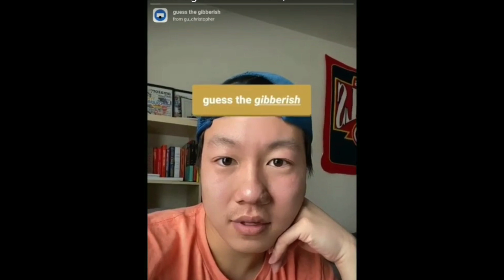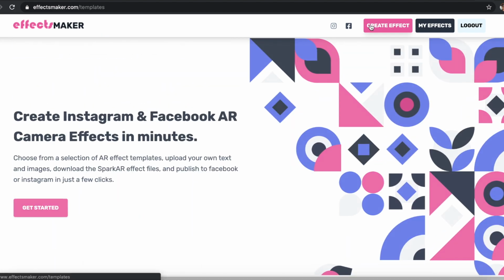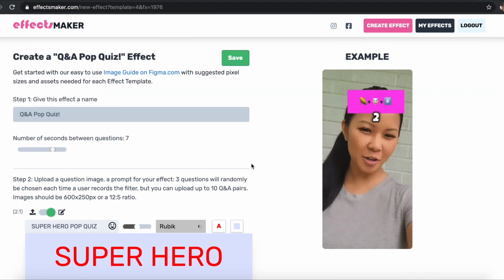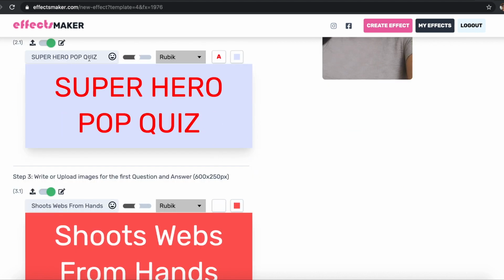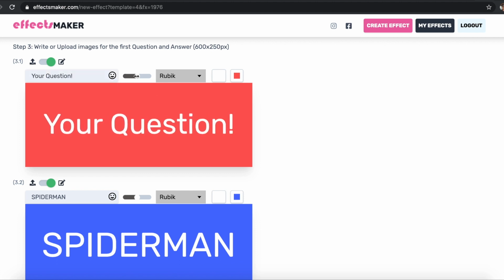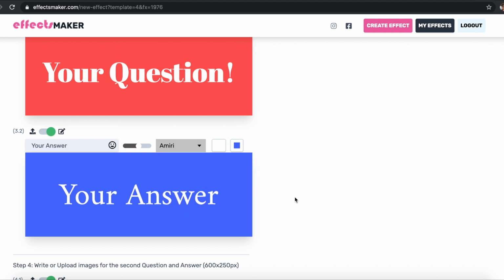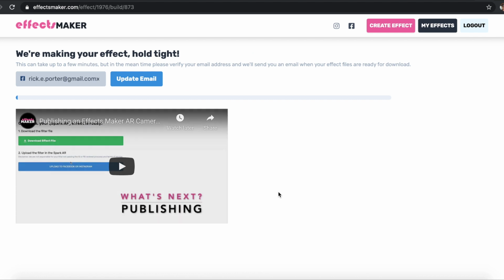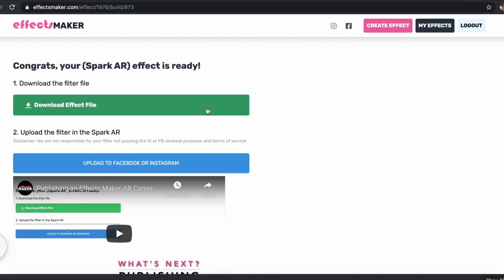How to make a Guess the Gibberish style filter on Instagram on EffectsMaker.com in under 2 minutes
This tutorial will show you the easiest way to make Instagram or Facebook camera filters in just minutes using our This video is a demo tutorial of our "Q&A Pop Quiz" filter template that lets you make a question and answer filter like the Gibberish game that went viral on Instagram invented by @du_christopher. We were inspired by his filter idea to create this pop quiz template so anyone could make their own Q&A filter on Instagram!

We also have templates for Would You Rather?, Which Are You?, Who is more likely to?, and a classic Photobooth style filter on our site for you to try too!

Spoiler alert, this tutorial is so easy and simple you won't even need to use SparkAR, just upload your questions or make them with our easy to use text editor and export your filter file in minutes.

Effects Maker empowers anyone to become a creator and easily publish their own AR Camera Filters for Instagram in minutes with no code using drag and drop tools. Like Giphy for making Filters on Instagram